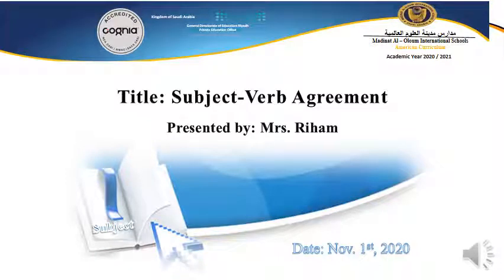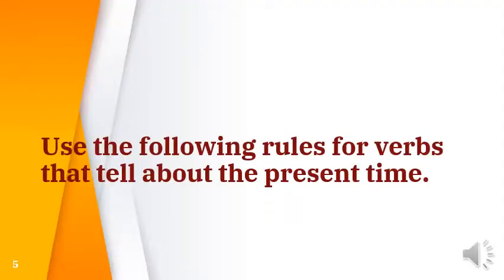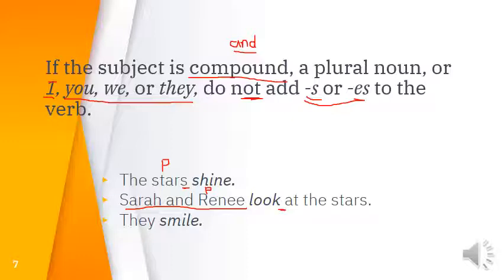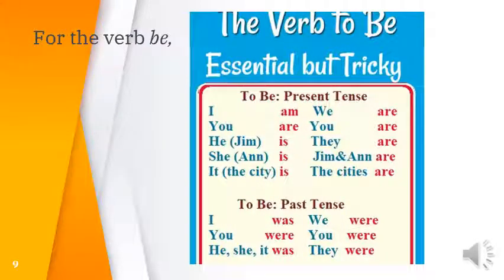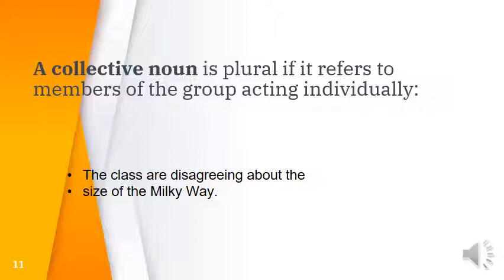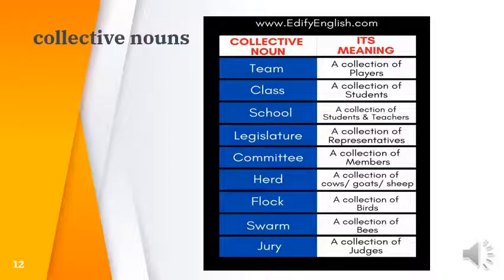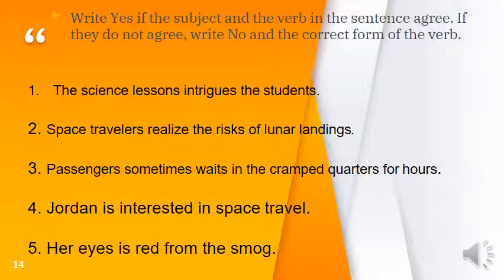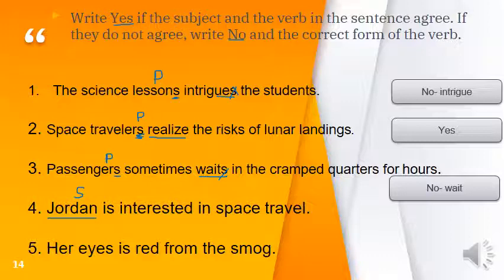Subject-Verb Agreement, grammar, grade 6